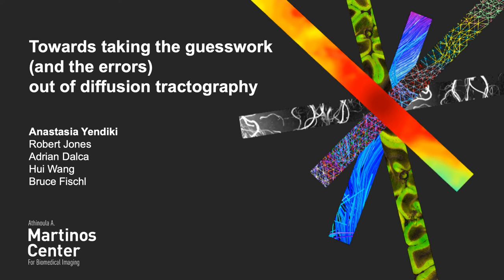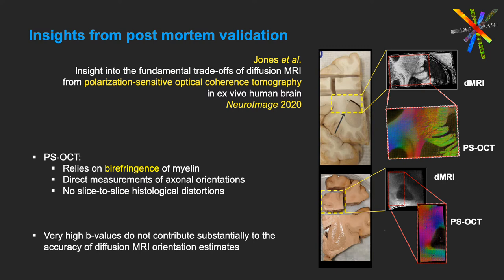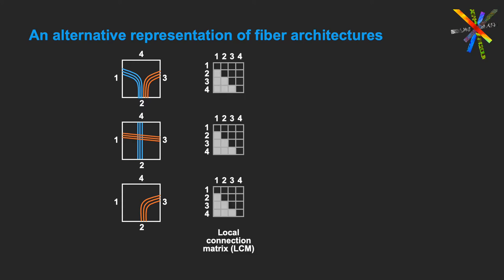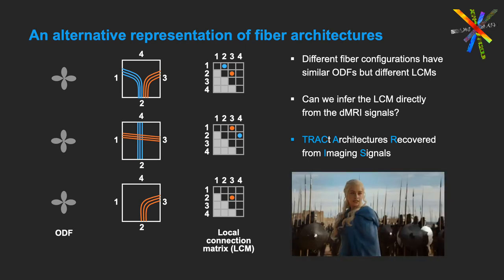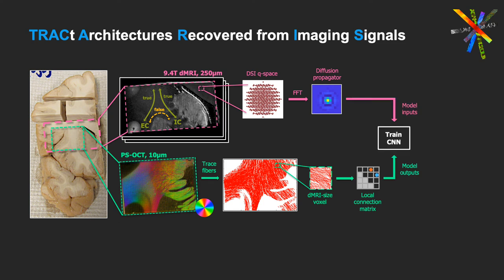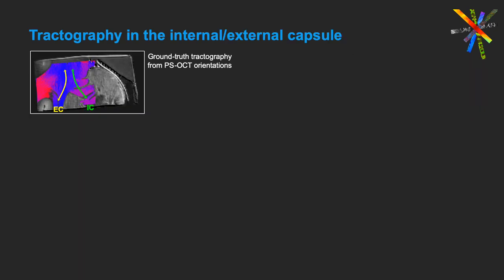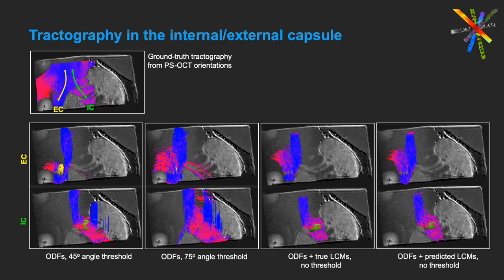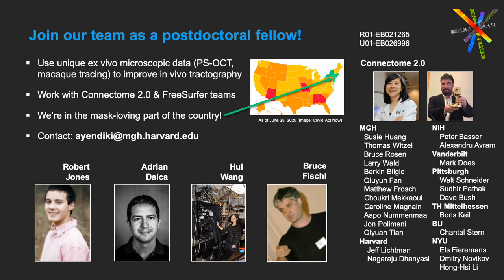Towards taking the guesswork and (and the errors) out of diffusion tractography (Abstract 856)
Presentation given by Anastasia Yendiki at the 2020 ISMRM & SMRT Virtual Conference and Exhibition, held virtually from August 8-14, 2020.

Full title: Towards taking the guesswork (and the errors) out of diffusion tractography.